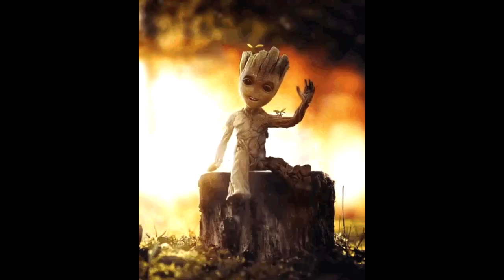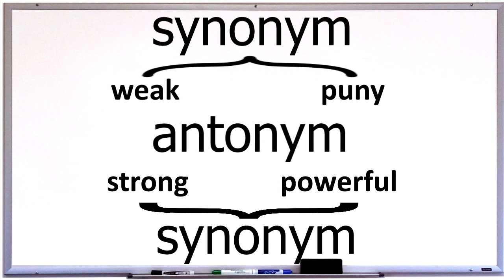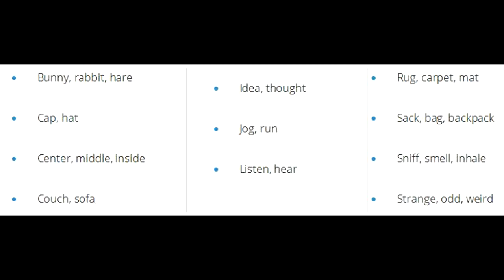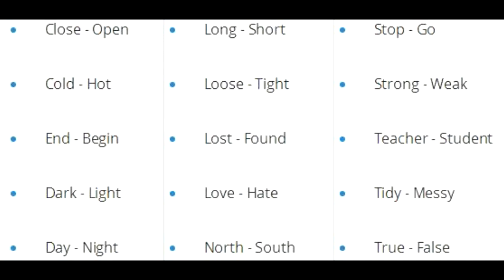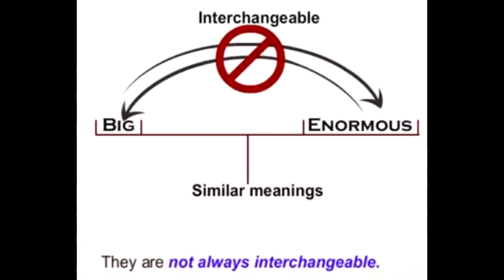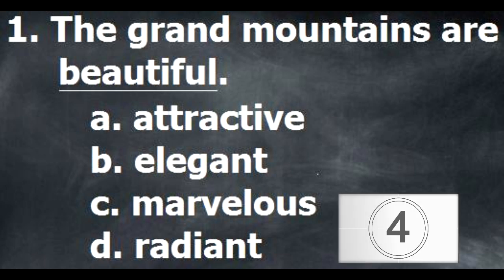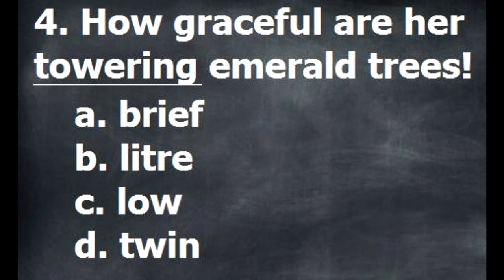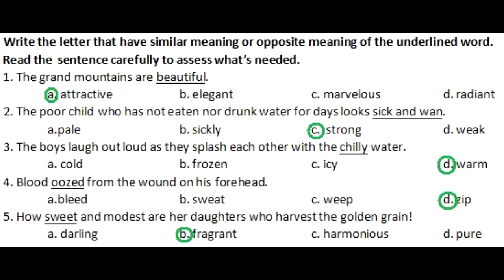Lesson # 4 Synonyms and Antonyms || English Tutorials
This lesson is aligned to the K-12 Curriculum being practiced in the Philippines which was implemented by its Department of Education.

Previous lesson:
Lesson #3 Compound Words || English Tutorials

Moving pictures included in this video were used for the sole purpose of making the learning process more effective for the learners who will watch the video. I do not own them. Thank you for supporting this video for the benefit of the learners who cannot go to school.